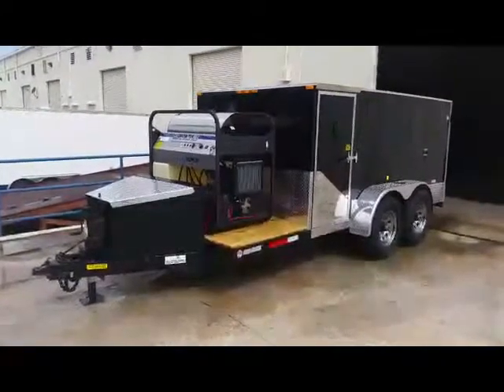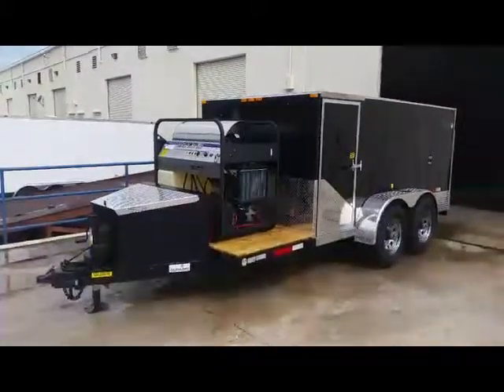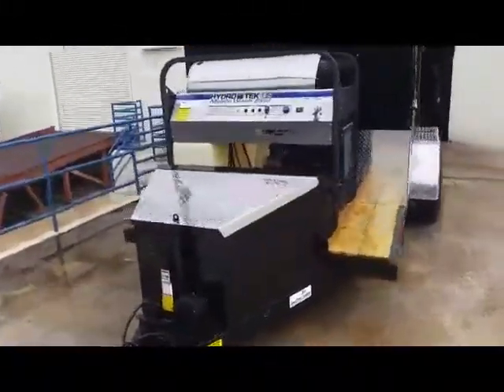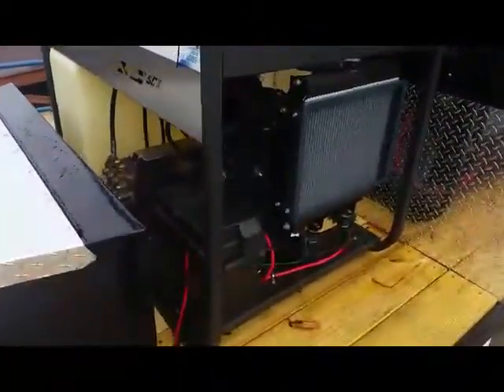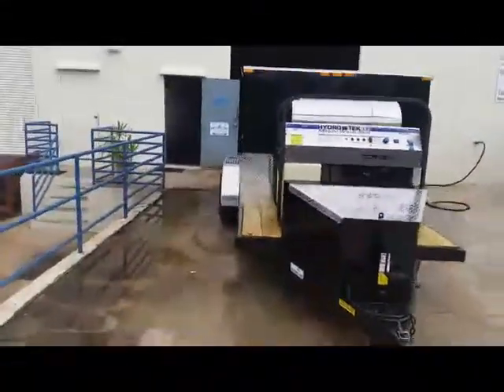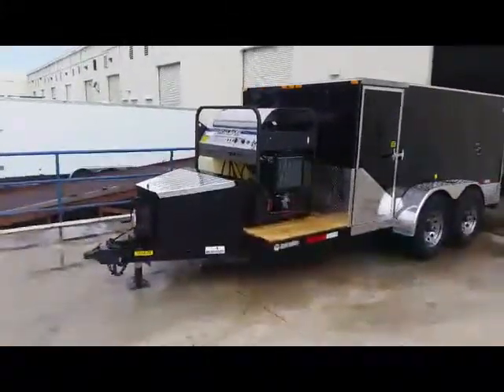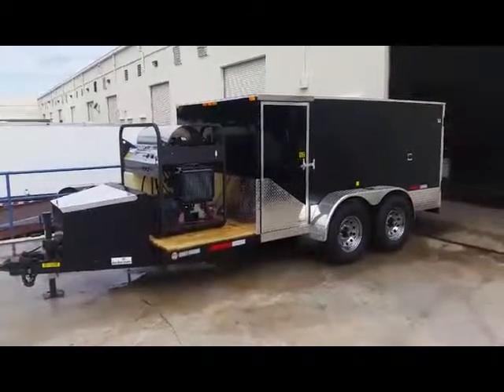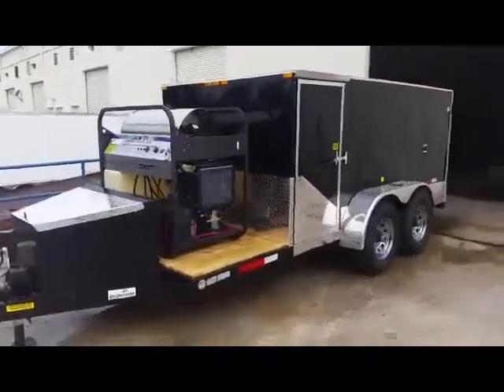DIESEL DRIVE 3000PSI @ 8 GPM 800 731-7789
HYDRO TEK SCX3008D12 HOT/COLD KUBOTA 719CC WITH
GENERAL BELT DRIVE PUMP 6X16 ENCLOSED TRIALER 10,000LB
CAPACITY INDUSTRIAL CLEANING EQUIPMENT FT LAUDERDALE
FLORIDA ASK FOR DENNIS FOR MORE DETAILS